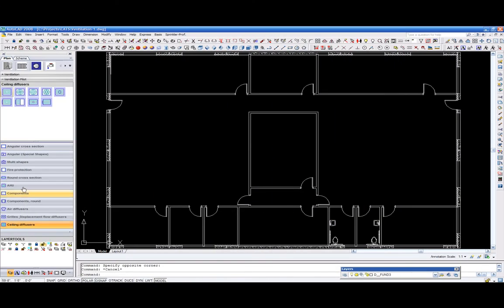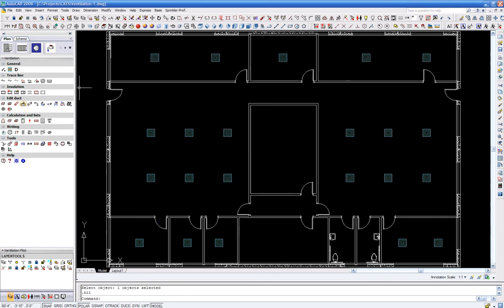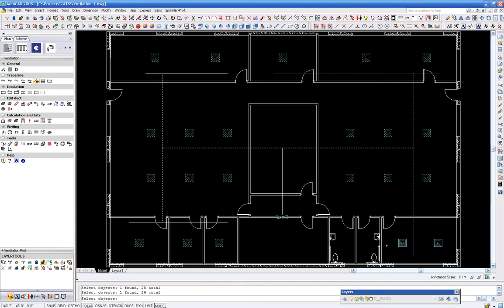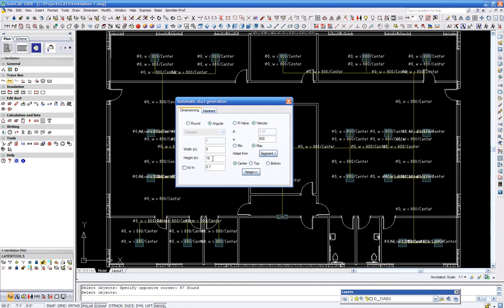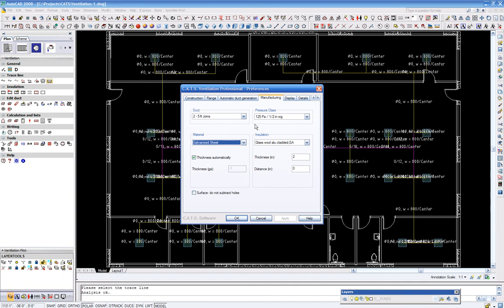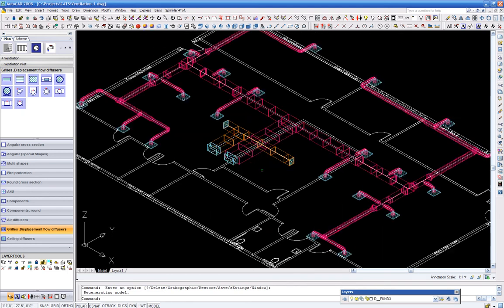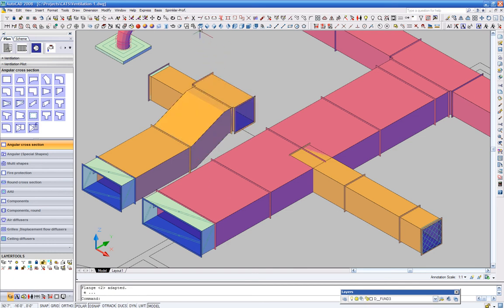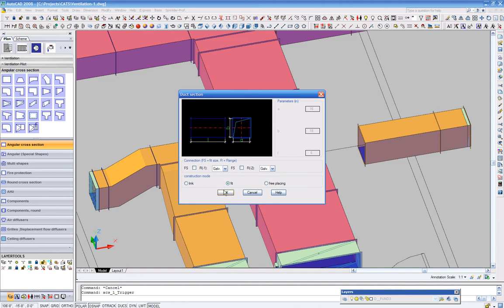Designing the Floor Plan Duct System